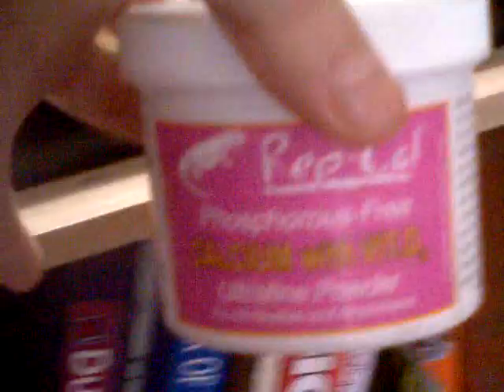albino cricket found in my bearded dragon's cage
bearded dragon eating